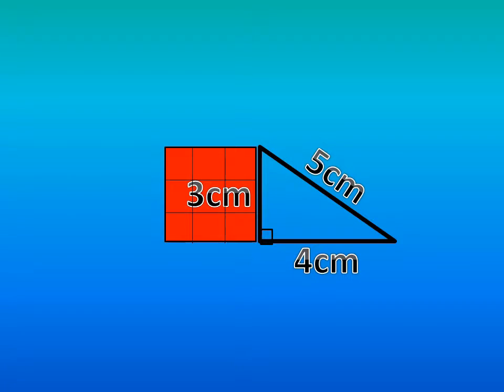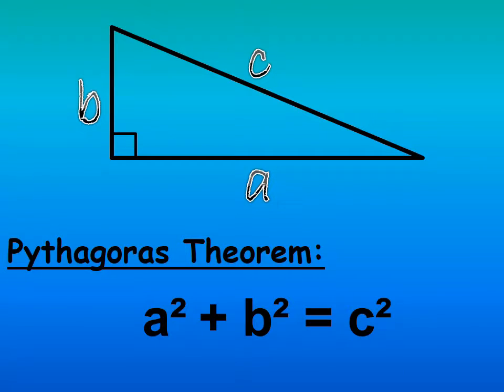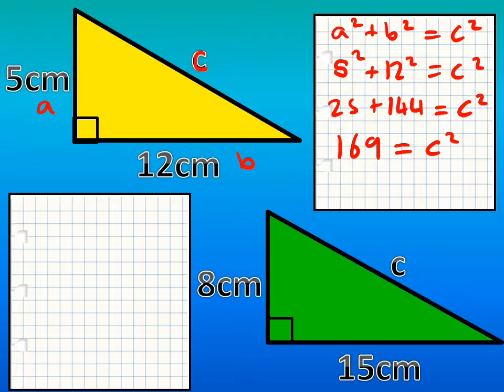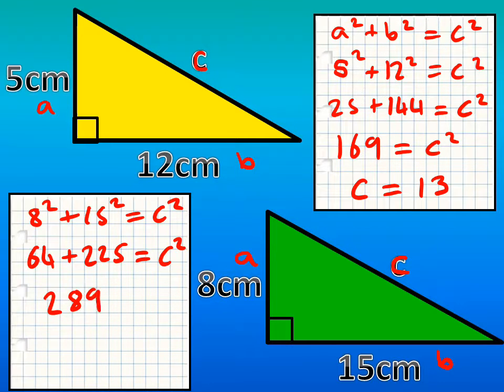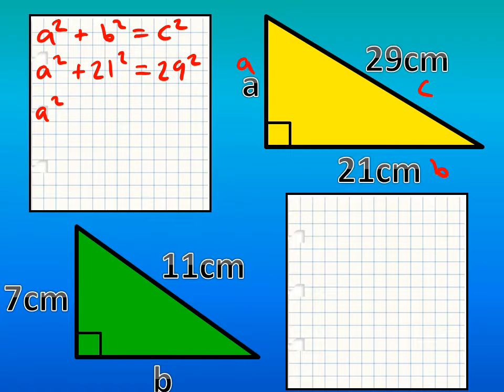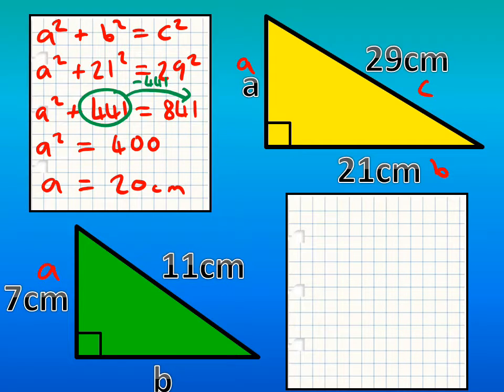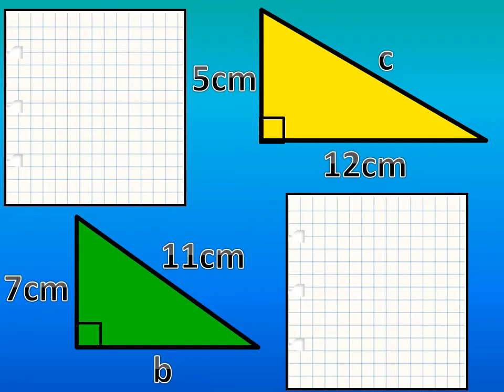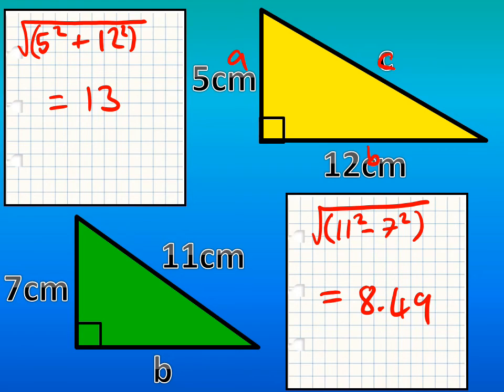37 1 Pythagoras Theorem